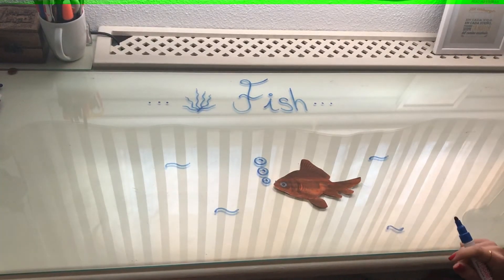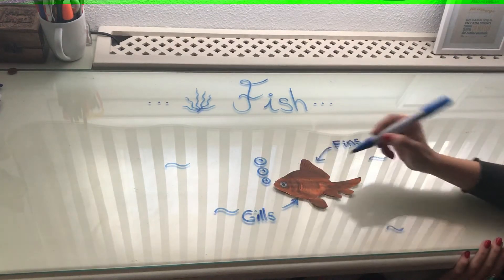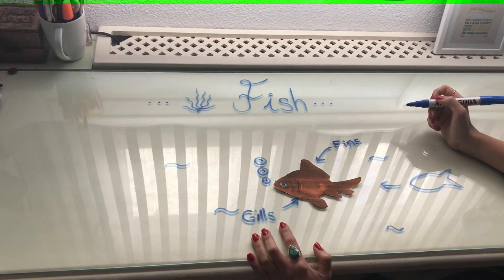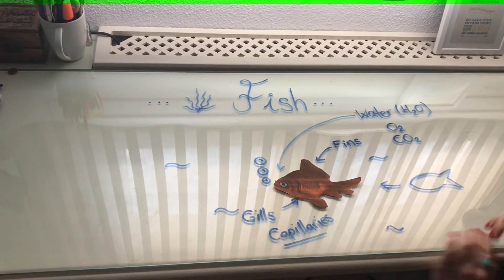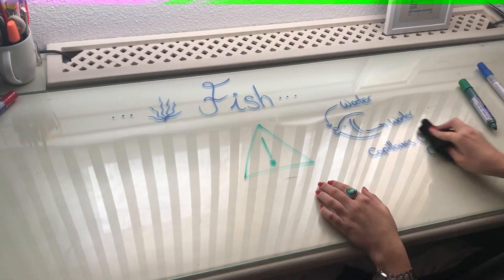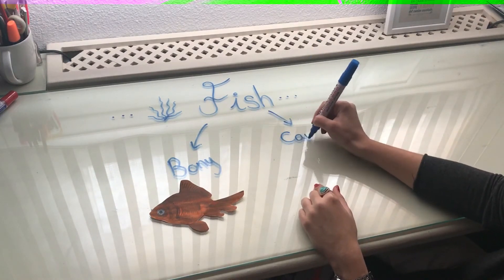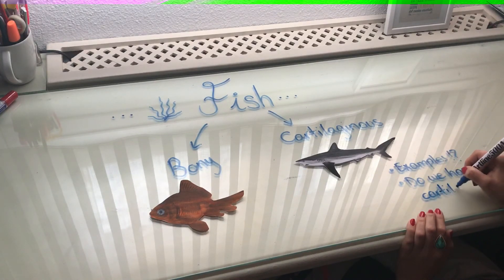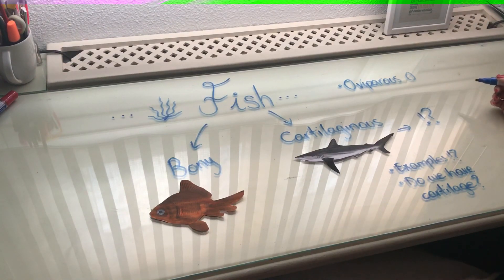Flipped Classroom: Fishes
If you want to learn about fishes this is your video!